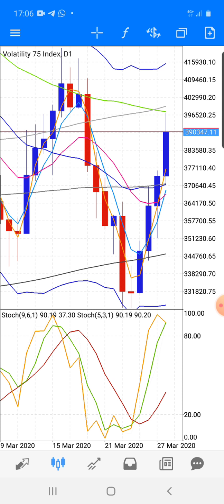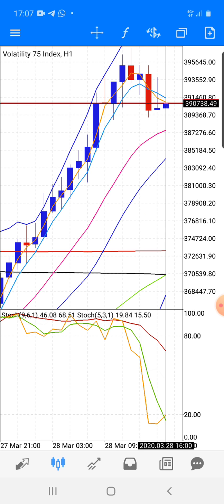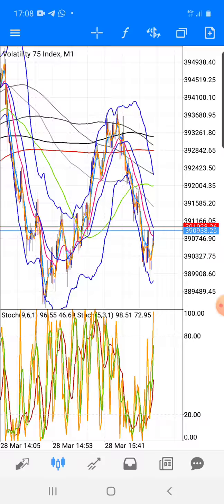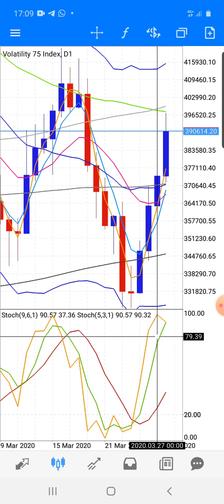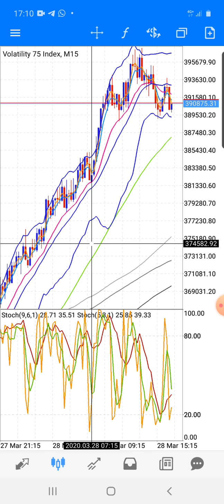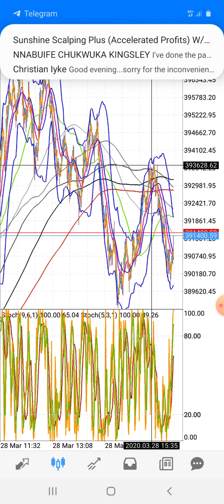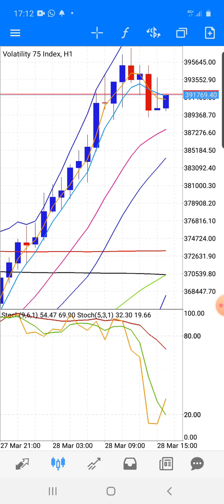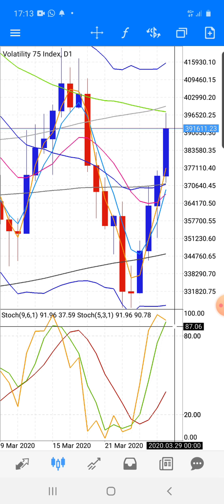Android Trading Method ATM Plus Video 2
Trade Example Video 2.
For live trading support & interaction with the creator of this strategy & other traders using this strategy, join the Android Trading Method Telegram group & Facebook group for a one time fee of $50.